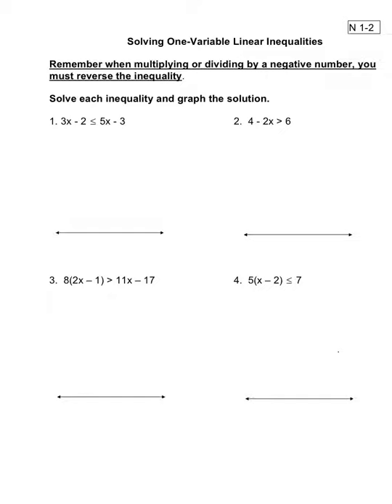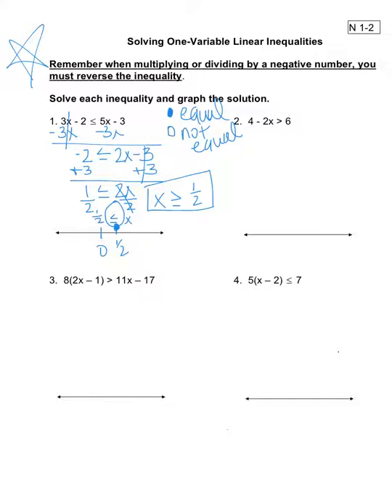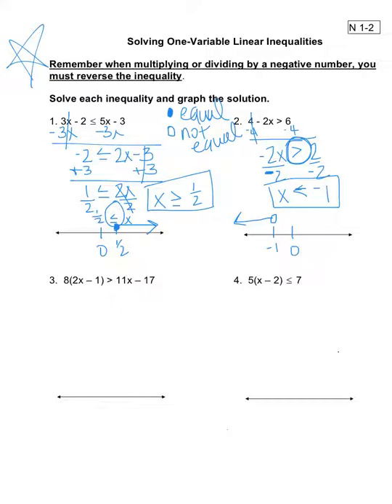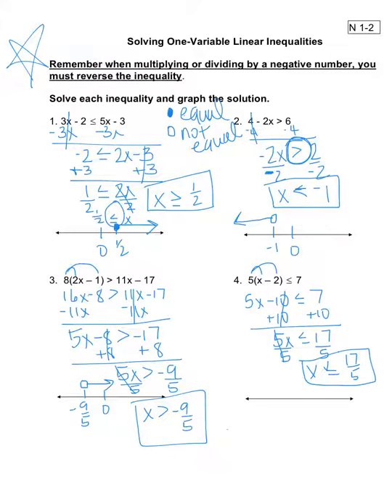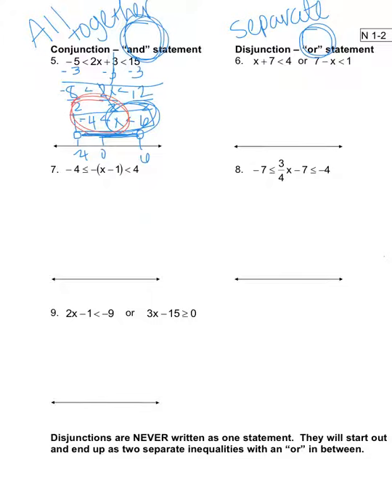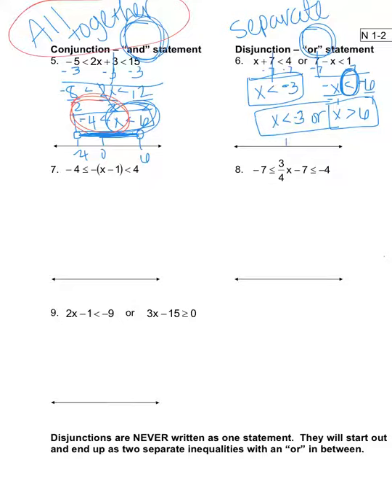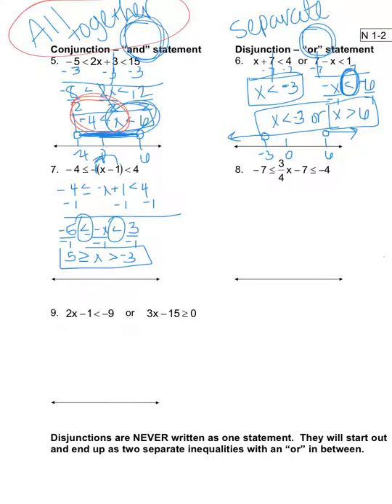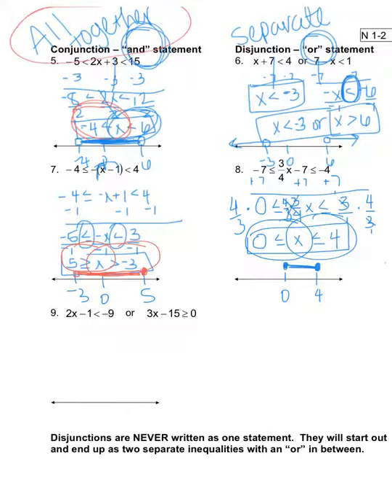Notes 1-2 Fall Alg2